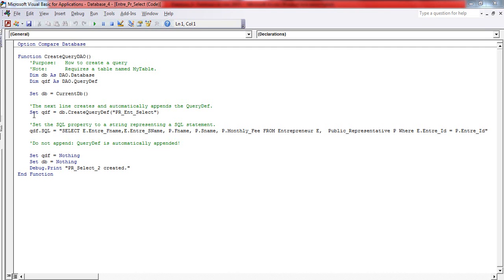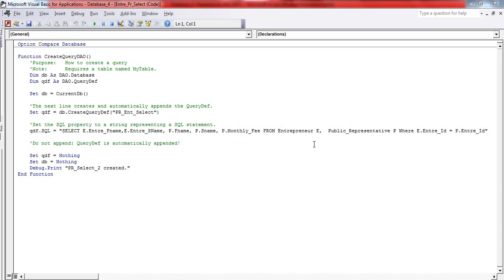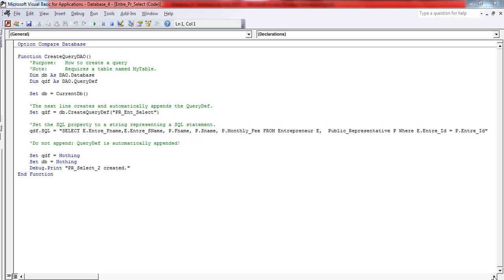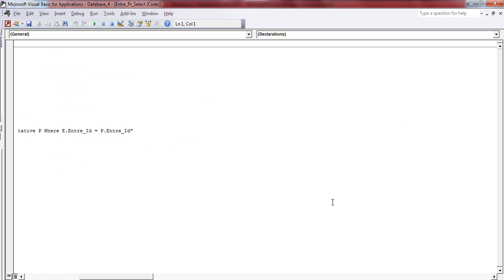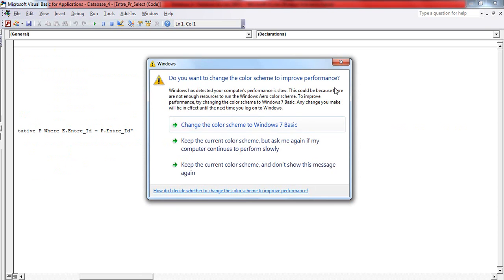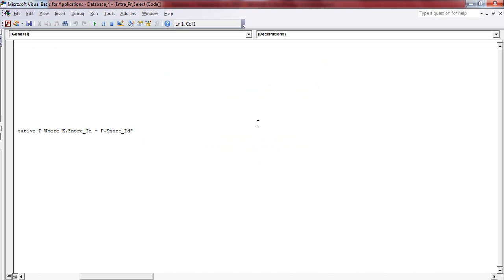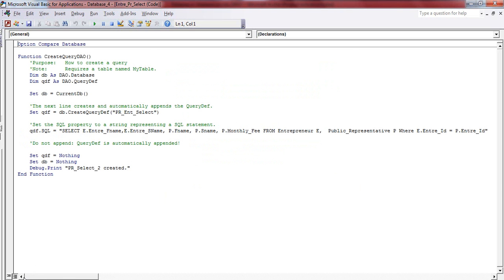Microsoft Access: Creating a Select Query using a Visual Basic Module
This video explains how o create a select query using a module written through Visual Basic in Microsoft Access